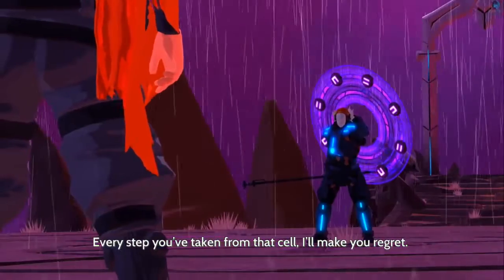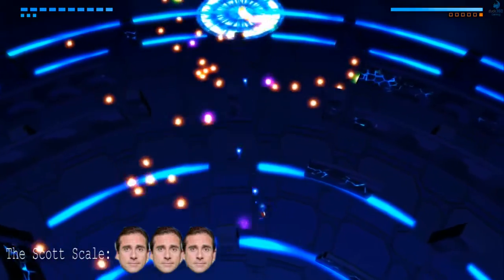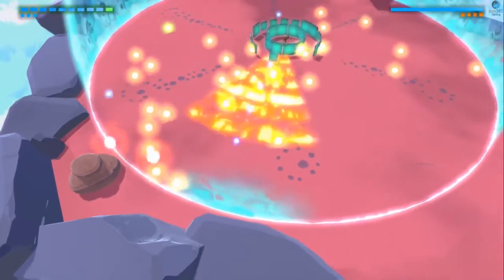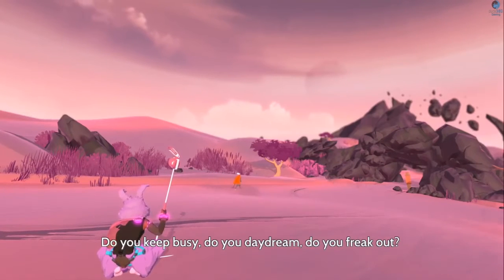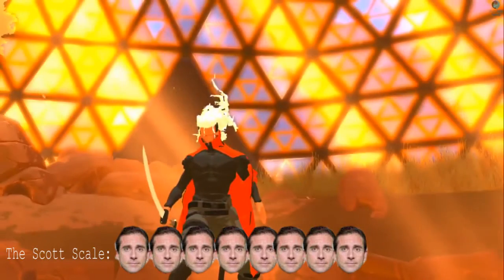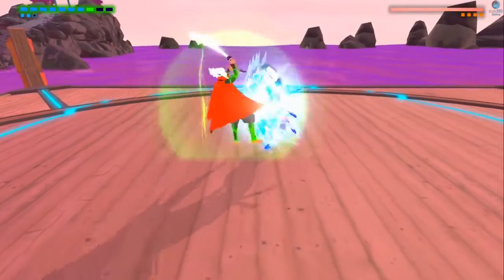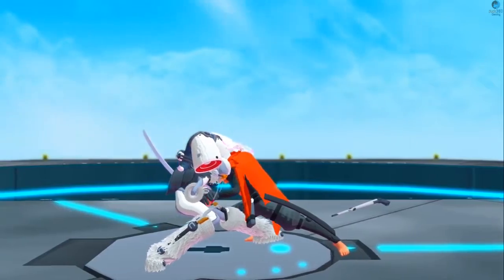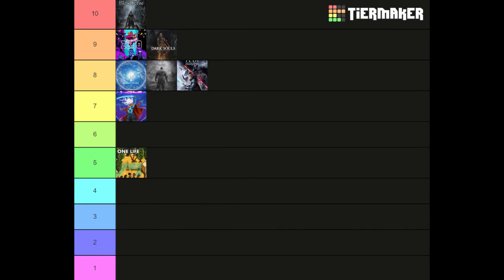Furi: Fast Paced Insanity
Furi is fun game haha funny jaja game